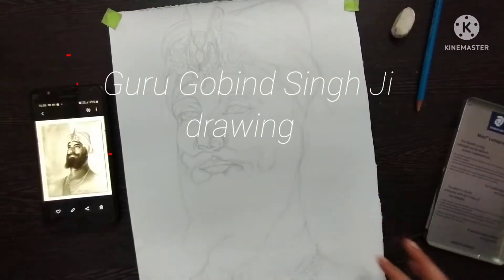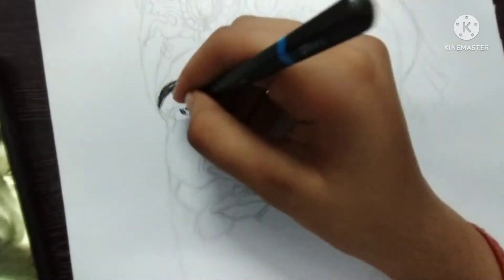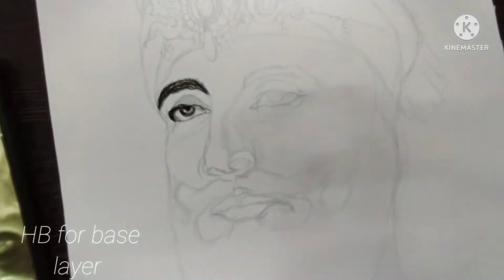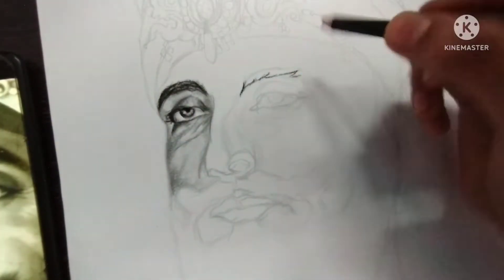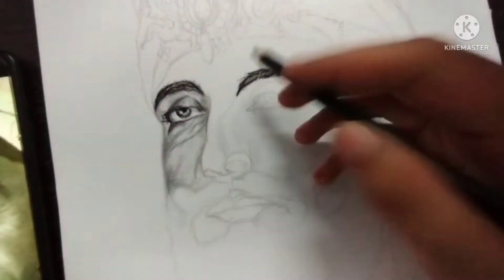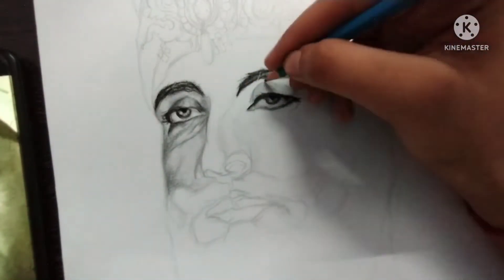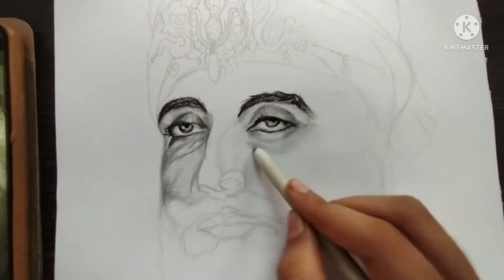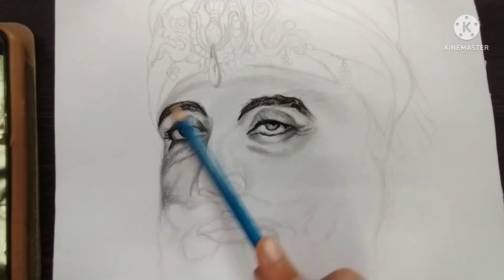Drawing Guru Gobind Singh Ji. Part 2 . Face shading